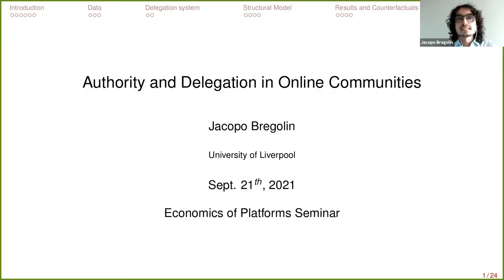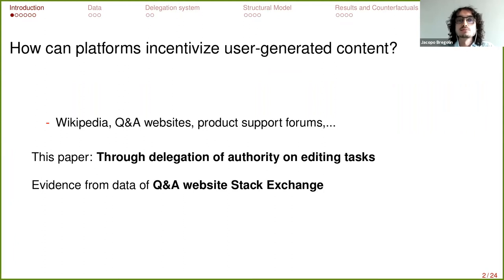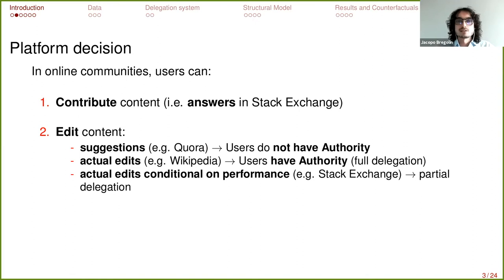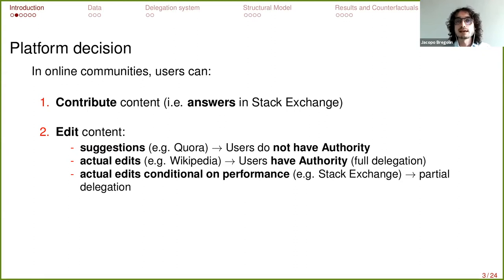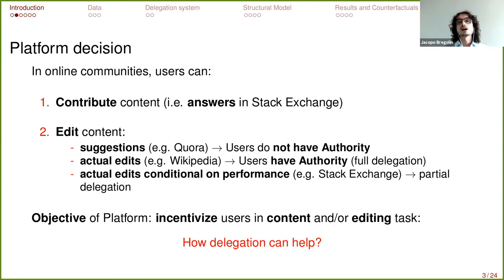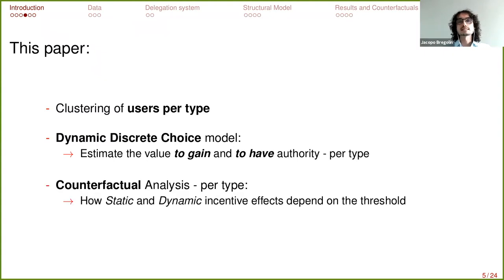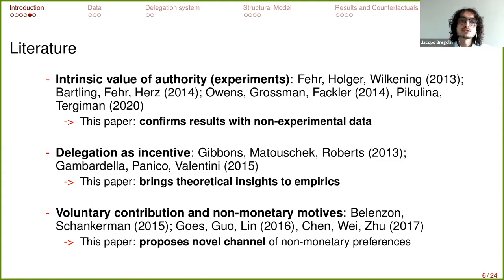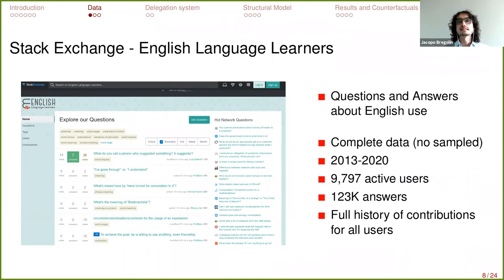TSE Online Economics of Platforms seminar - Jacopo Bregolin